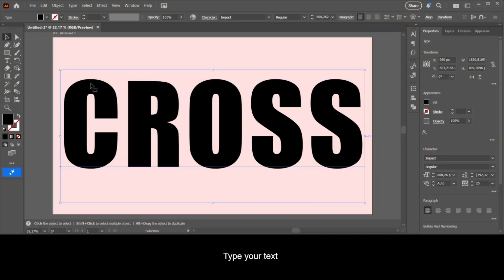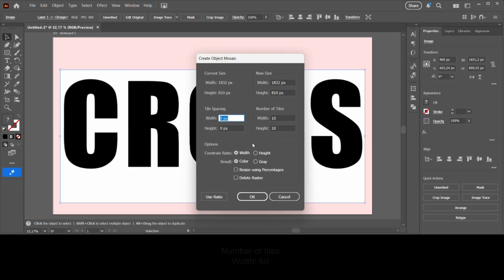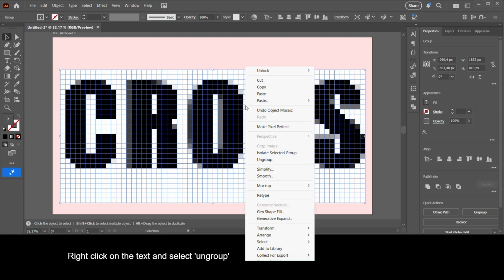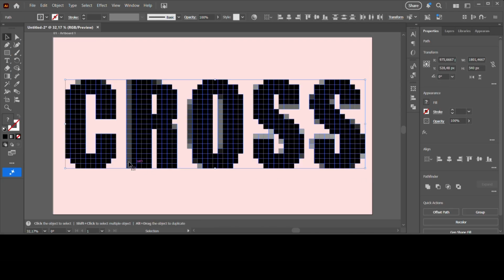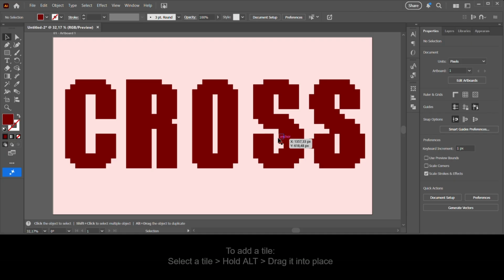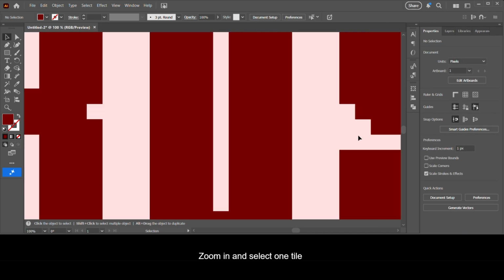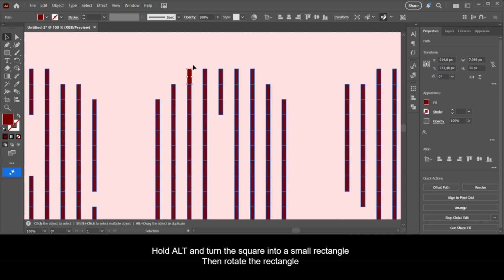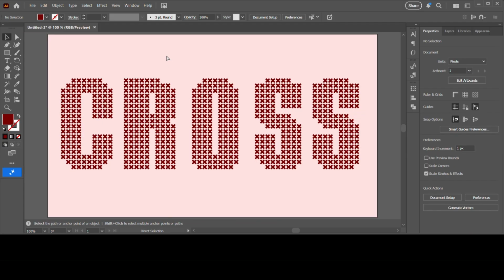Text with Cross Stitch Pattern | ILLUSTRATOR TUTORIAL - TEXT EFFECT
In this tutorial I'll show you how to create text with a cross stitch pattern in Adobe Illustrator 2026.